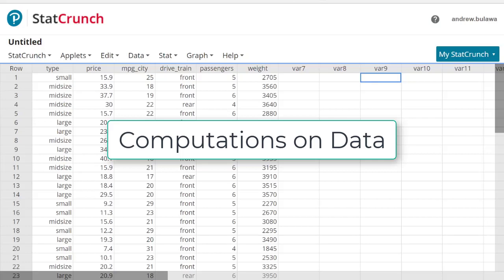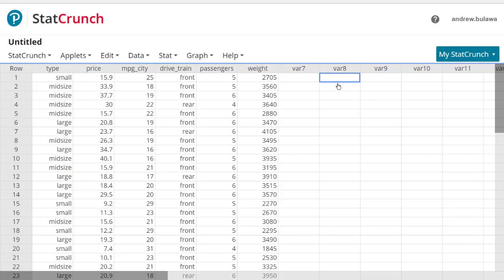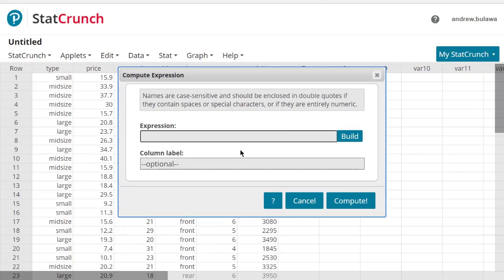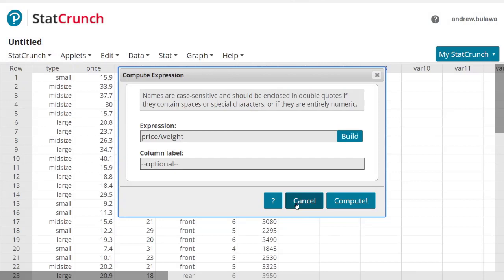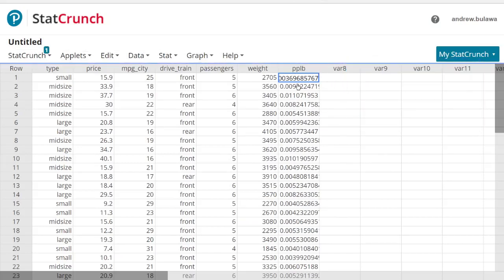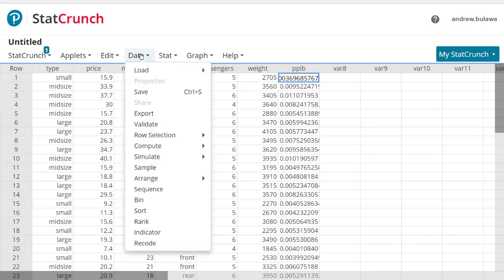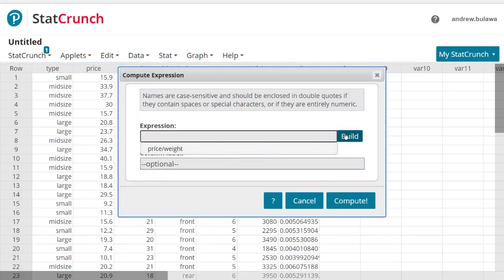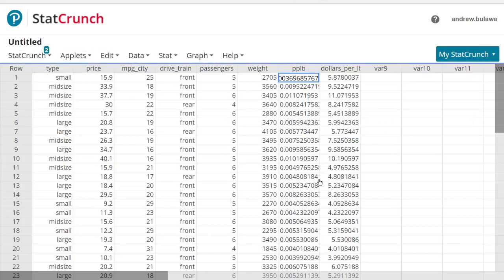StatCrunch Tutorial Computations on Data